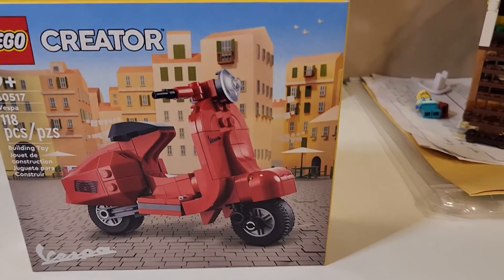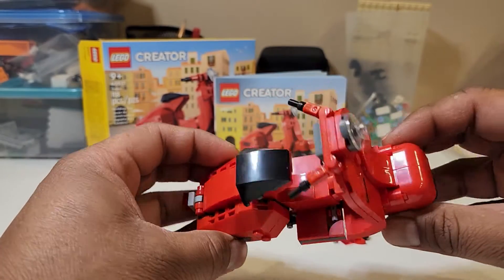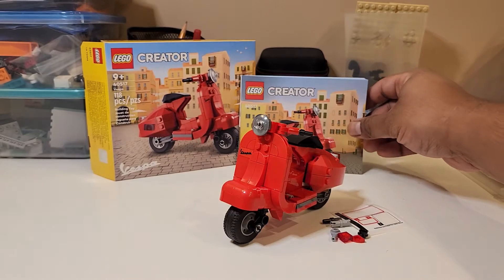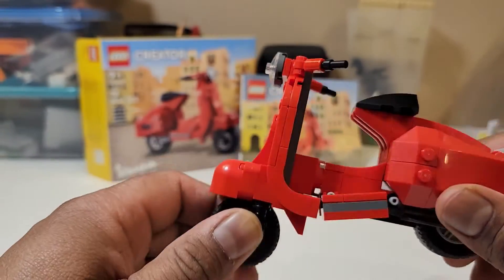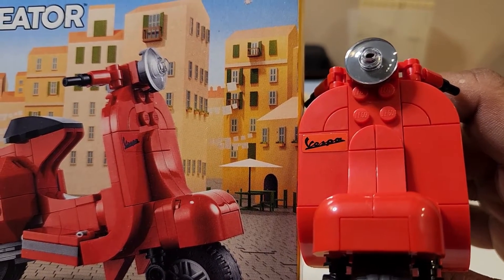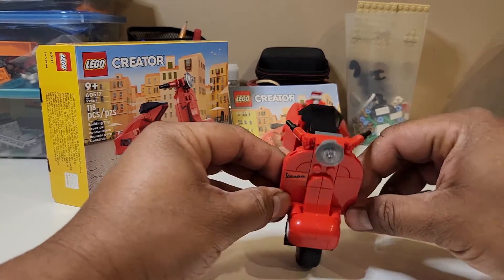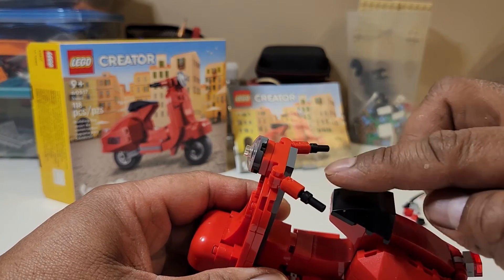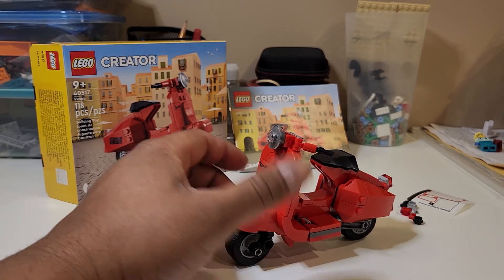Lego 40517 Vespa Review || Good Set, Get it for Nostalgia || Lot of Issues in Design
I review the Lego 40517 Vespa (the smaller model). It's a good set to get if you have nostalgia for the Vespa, but otherwise can be skipped. Few design issues.